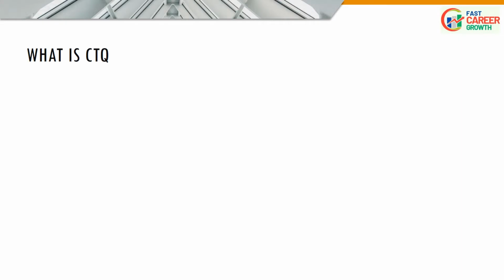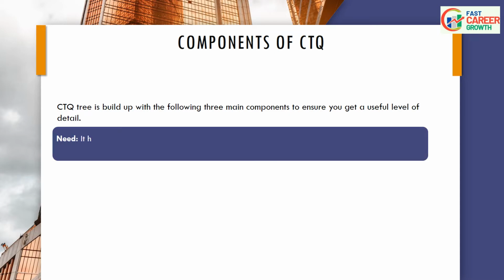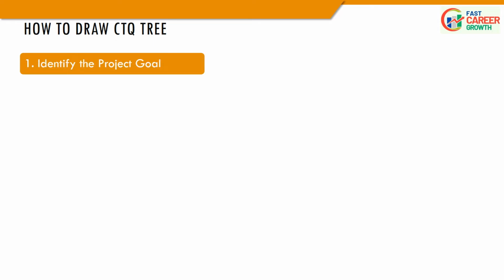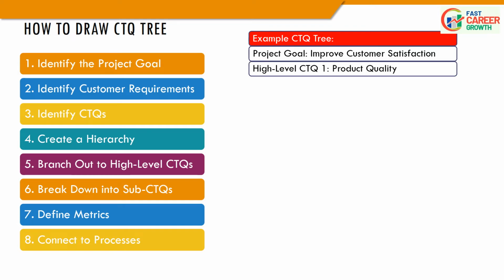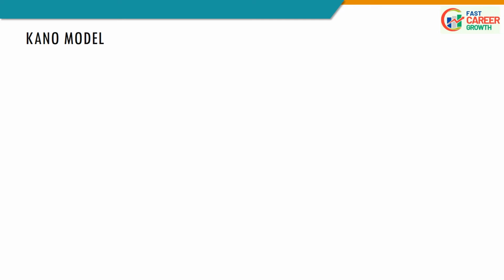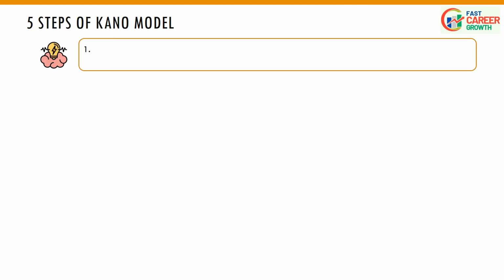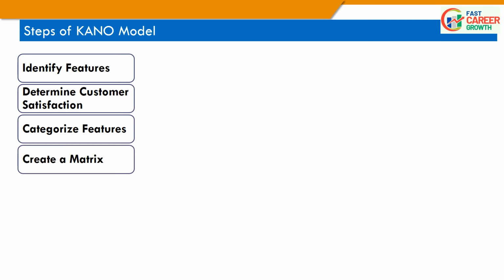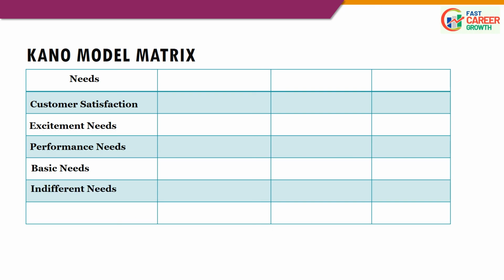Critical to Quality ll CTQ ll Kano Model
Mastering Critical to Quality & Kano Model | Fast Career Growth Channel"

Description:
🌟 Elevate your career with our latest training video on the Fast Career Growth Channel! 🚀 Join us as we delve into the realms of 'Critical to Quality' and the 'Kano Model,' essential tools for anyone striving for excellence in their professional journey.

Critical to quality and Kano model

Download the free  editable format of
Kano Model:

Explore:
🔍 Unraveling the significance of Critical to Quality in delivering exceptional results
🌈 Understanding the dynamic Kano Model for customer satisfaction
🚀 Practical applications to enhance your decision-making skills

Critical to Quality (CTQ) and the Kano Model are indispensable tools in the realm of quality management and product development, playing pivotal roles in ensuring customer satisfaction and business success.

Critical to Quality (CTQ):
CTQ is a fundamental concept in Six Sigma methodology, emphasizing the aspects of a product or process that are critical for meeting customer expectations. Identifying CTQ parameters involves understanding customer requirements and translating them into measurable metrics. These metrics become the focal points for quality improvement efforts, allowing organizations to prioritize resources effectively. By concentrating on what is truly essential to customers, businesses can enhance overall quality and customer satisfaction.

Kano Model:
The Kano Model, developed by Professor Noriaki Kano, provides a sophisticated framework for understanding customer preferences and linking them to product features. It categorizes features into three types: Basic Needs, Performance Needs, and Excitement Needs. Recognizing these categories helps businesses prioritize features and allocate resources strategically. The model goes beyond mere satisfaction by acknowledging that customer preferences can evolve over time, requiring continual adaptation and innovation.

In the context of career growth, understanding and applying these concepts can be a game-changer. Professionals equipped with knowledge of CTQ and the Kano Model can contribute significantly to organizational success by ensuring that efforts are focused on what truly matters to customers. This, in turn, leads to enhanced product or service quality, customer loyalty, and, ultimately, career advancement.

Mastering CTQ and the Kano Model isn't just about improving processes; it's a strategic approach to delivering value, exceeding expectations, and positioning oneself as an invaluable asset in the ever-evolving landscape of business and industry. Professionals who grasp these concepts can navigate complex decision-making scenarios, driving innovation and quality improvements that contribute to both personal and organizational success.